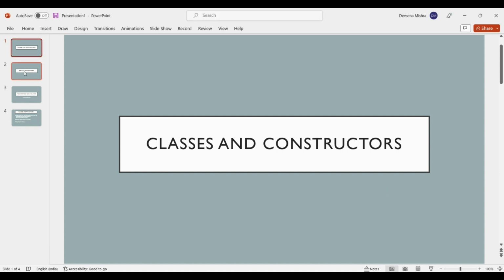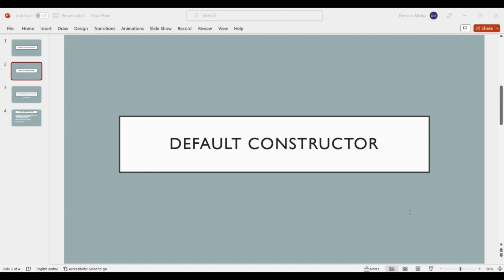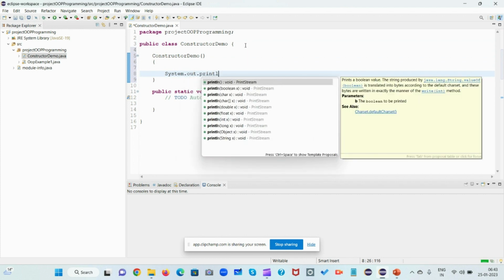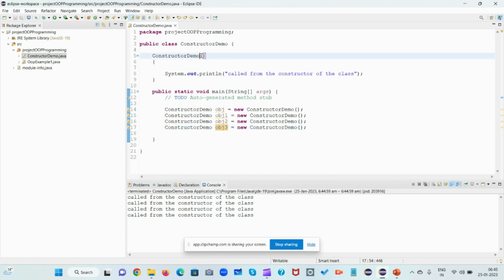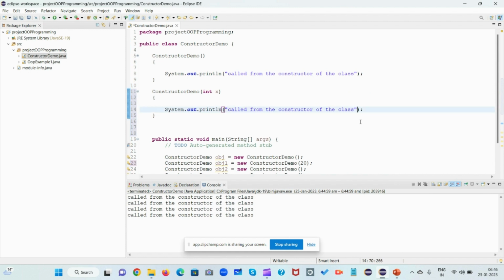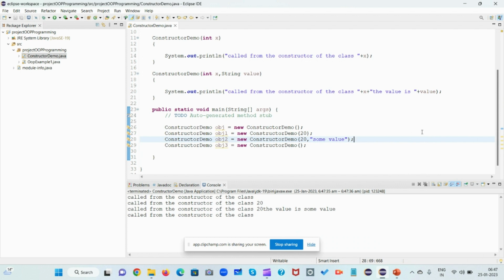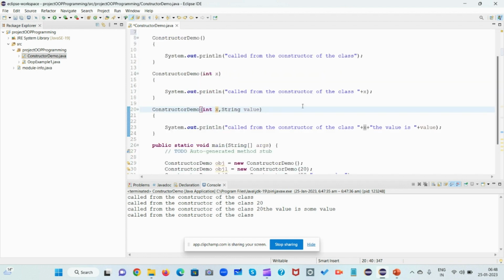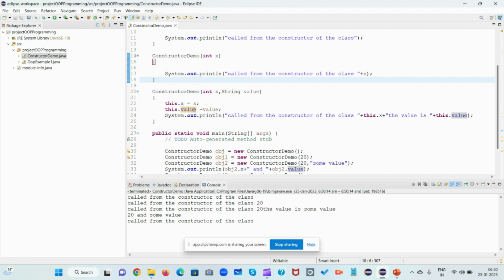Classes and Constructors - Devsena Mishra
Fundamentals of Classes and Constructors- Default Constructor, Parameterized Constructor, and Constructor Overloading.